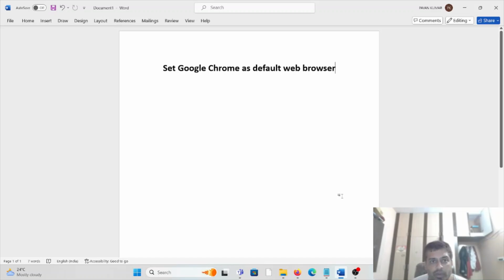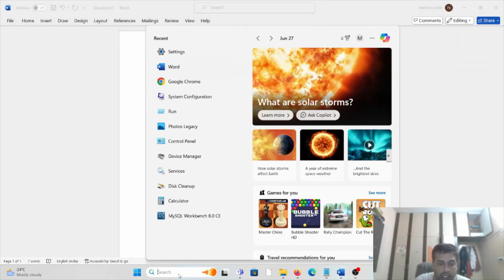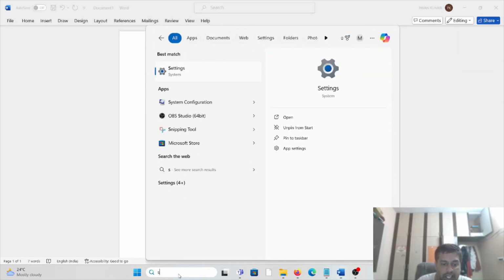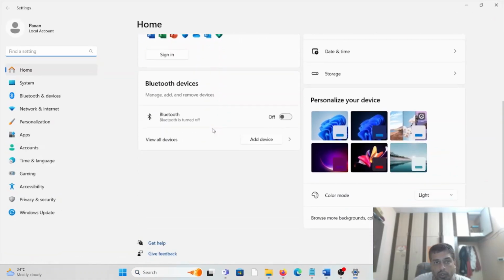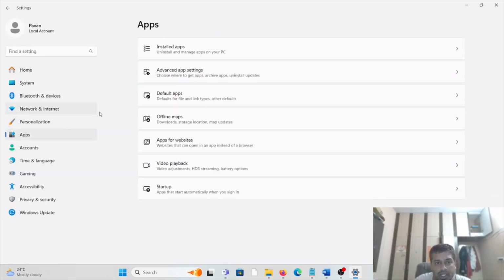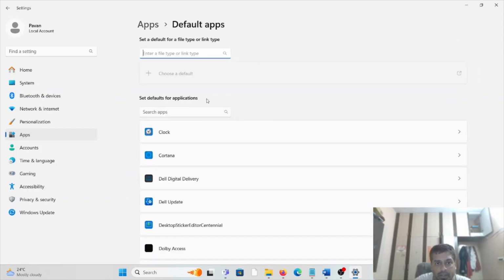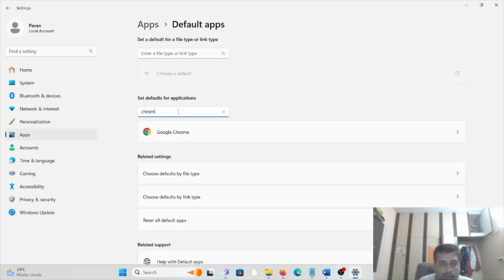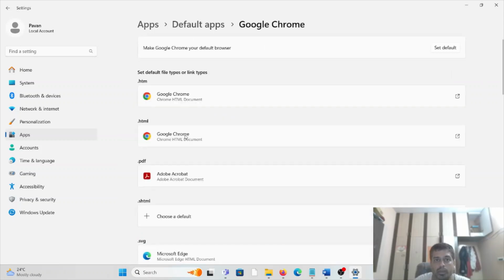How to set Google Chrome as default web browser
lots of  ❤️❤️❤️❤️❤️

How To Set Google Chrome Default Browser In Windows 10